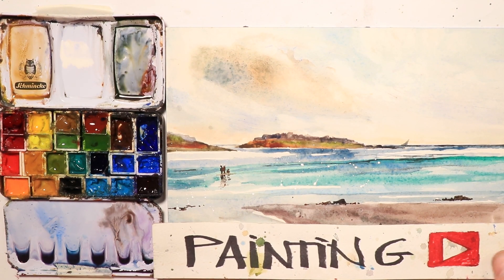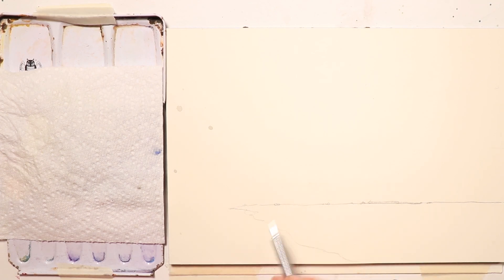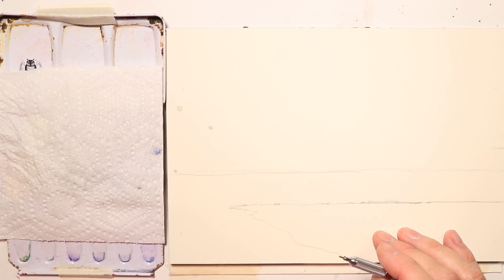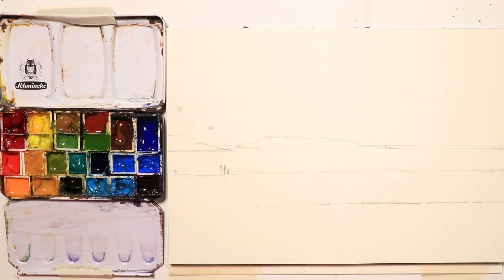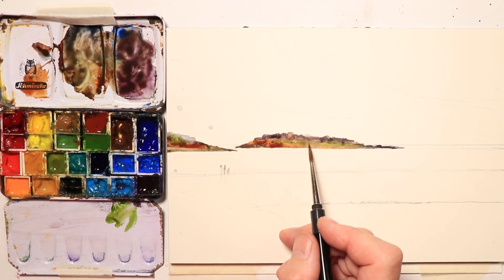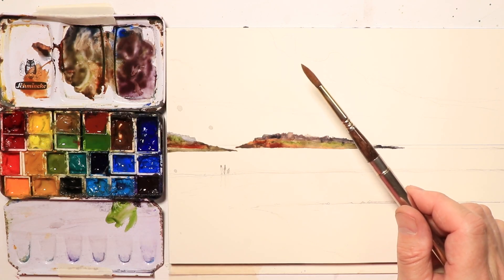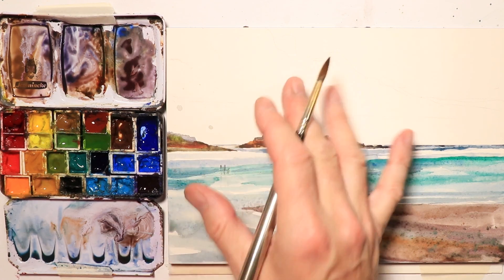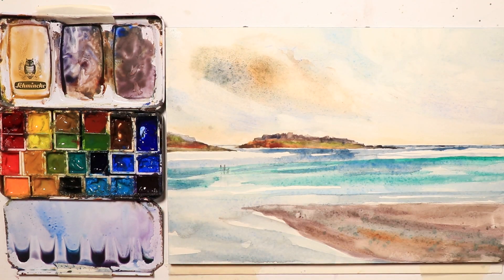OCEAN SCENE Watercolors along with figures - with Chris Petri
All details are covered here to create an exciting ocean scene with the waves, coastal scenery and figures. Happy Painting!